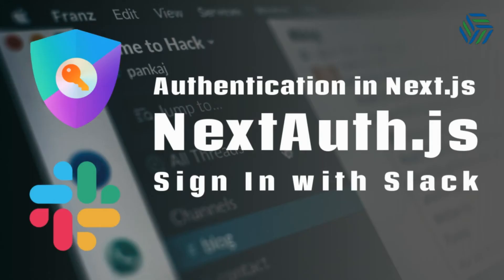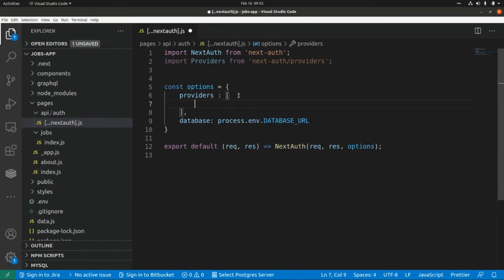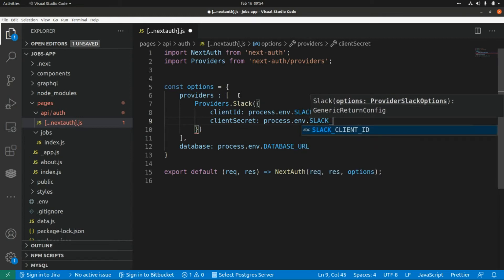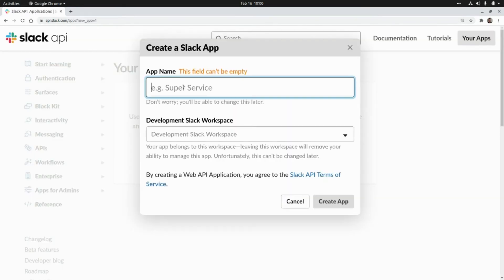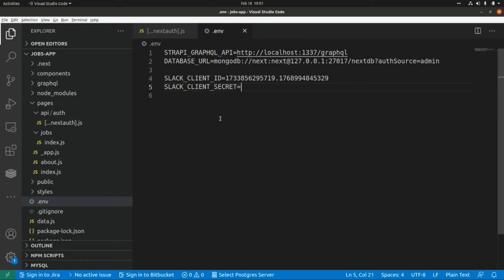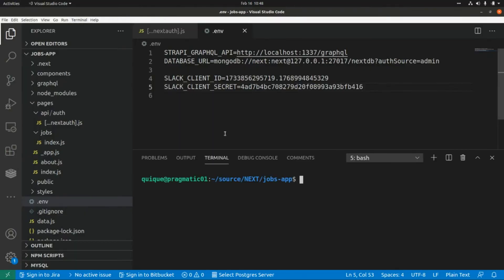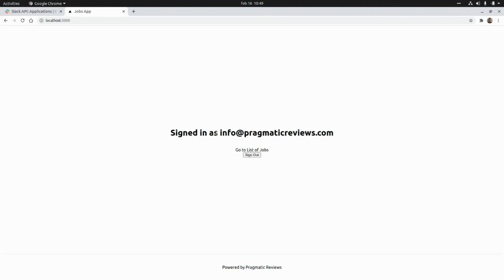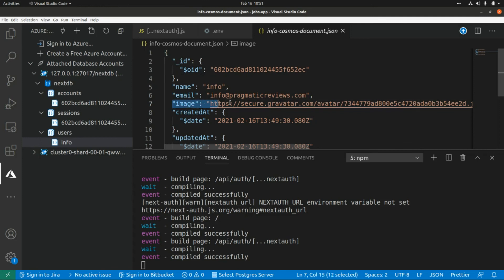Supercharge Your Next.js App with Slack Sign-In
In this video I'm going to show you how to setup Sign In with Slack using NextAuth.js.

Timestamps:

Intro - 0:00
NextAuth.js: Slack Provider setup - 0:39
Slack Application and Redirect URL setup - 1:55
Testing Slack Sign In using NextAuth.js - 3:24
Outro - 4:49